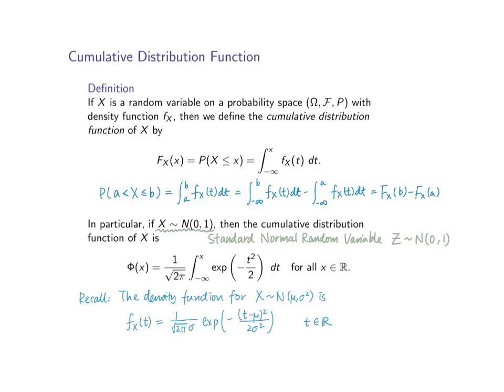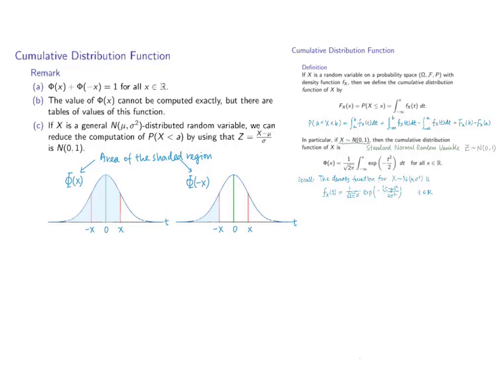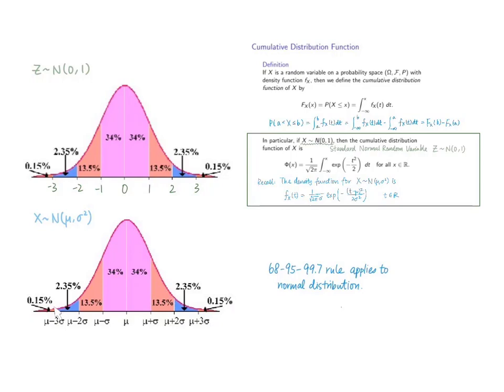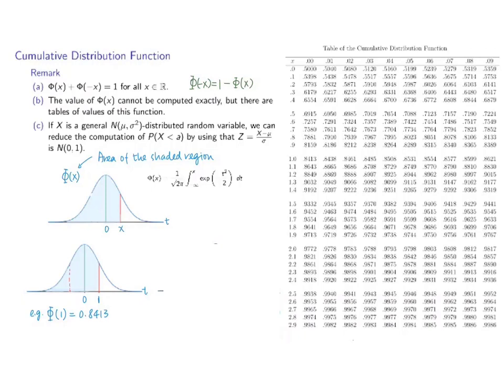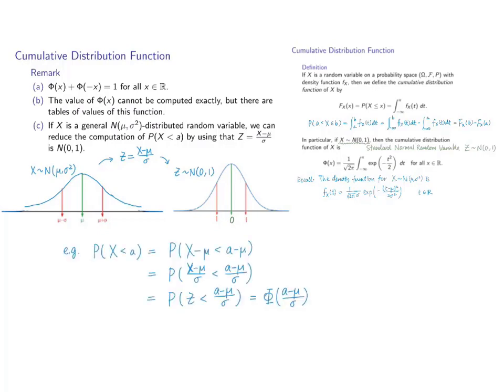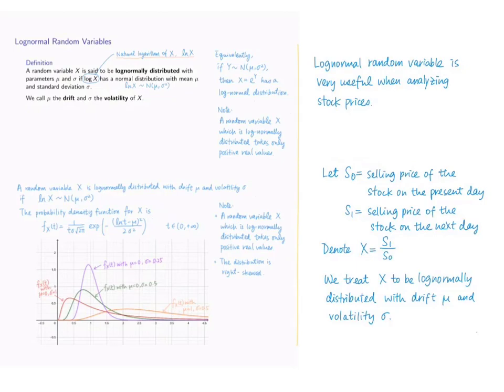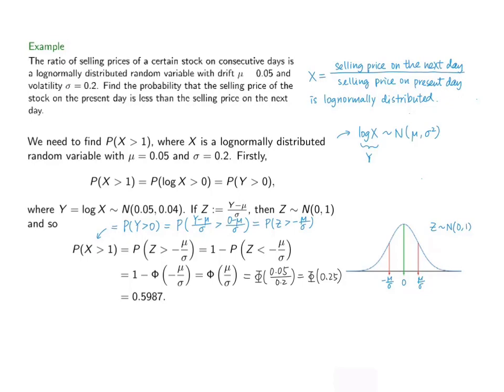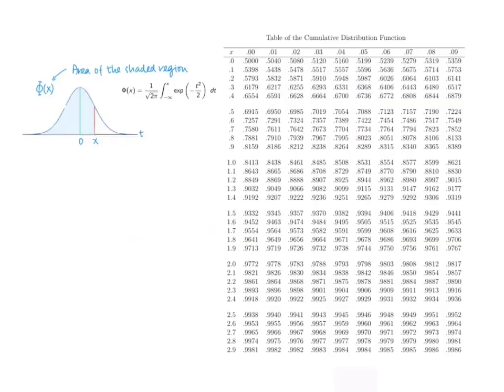Cumulative distribution function [Random Variables EP4]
We introduce the cumulative distribution function. In particular, we refer to the standard normal distribution. We also give an example involving random variables that follows log-normal distribution. We also illustrate how to use the cumulative distribution table for standard normal distribution.

00:00 Definition and notation
01:29 Properties of cumulative distribution function for standard normal RV
03:00 Use of cumulative distribution table for standard normal distribution
07:00 Lognormal random variable
08:24 Example

Thanks for visiting my channel: Maths PLUS Episodes.